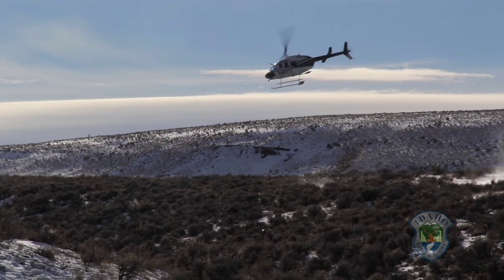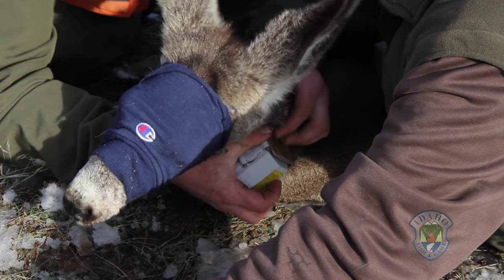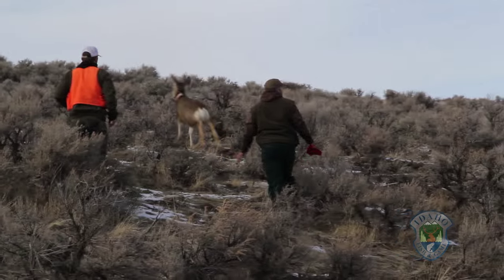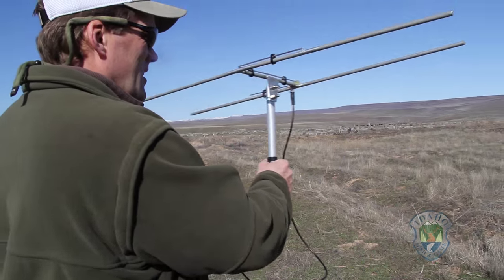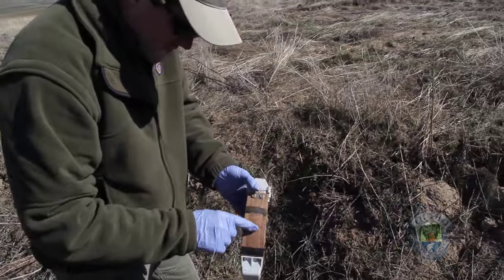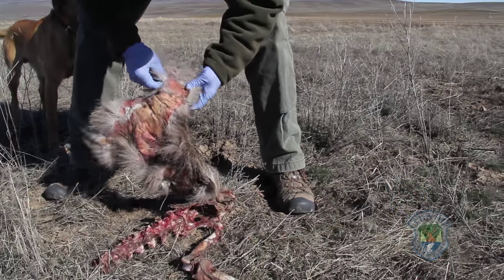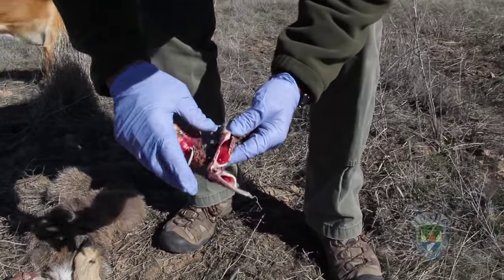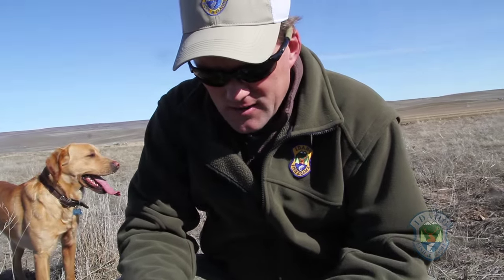Monitoring Idaho's Mule Deer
Idaho Fish and Game biologist trap, collar, and monitor Idaho's mule deer in order to manage them the best they can. kph